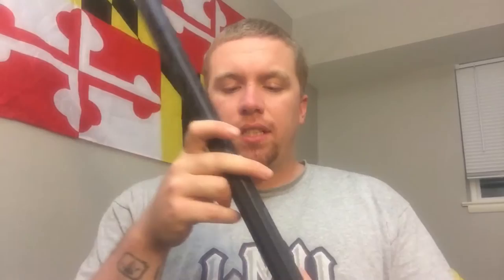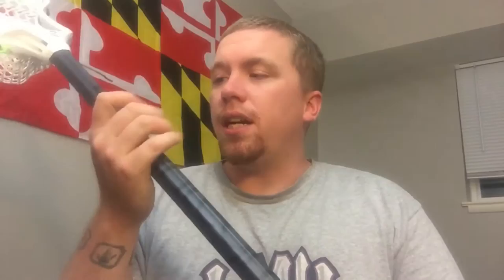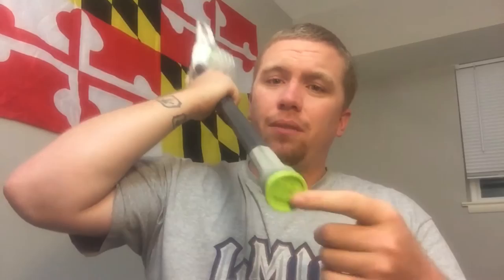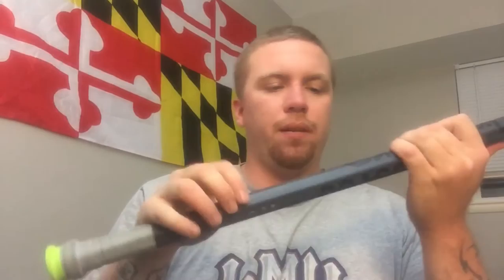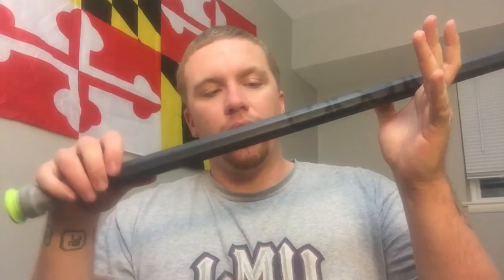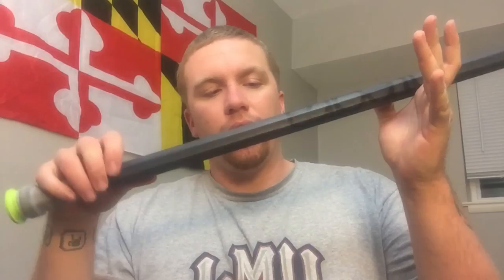Review: Epoch Dragonfly Integra Shaft